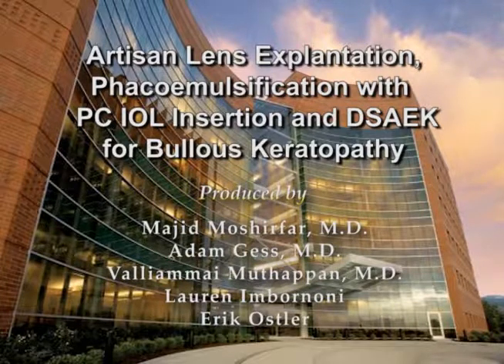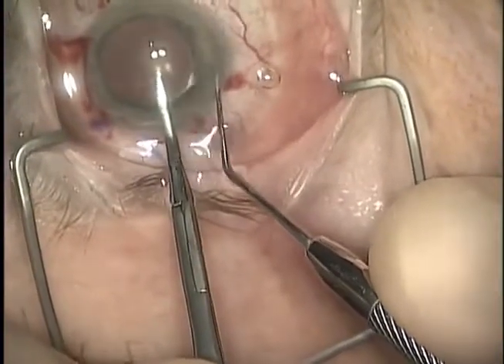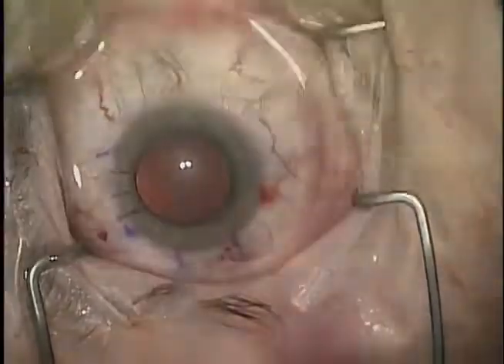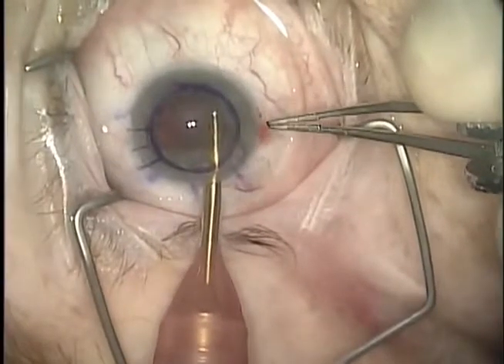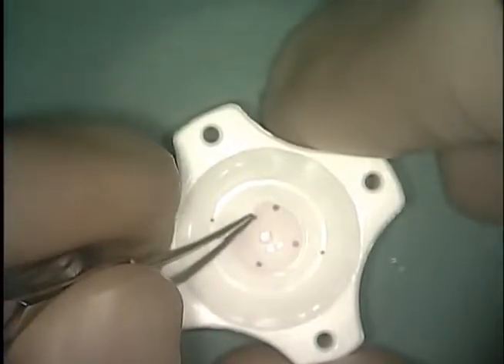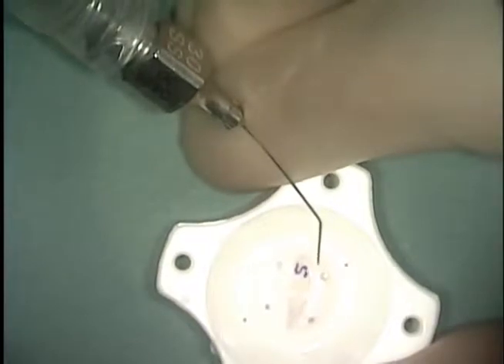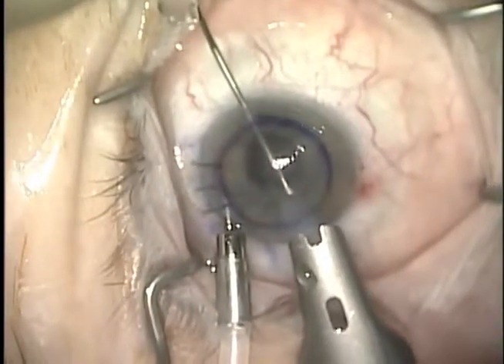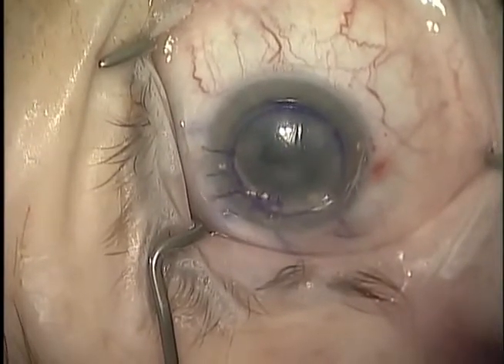Artisan Lens Explantation, Cataract Extraction, and DSAEK for Bullous Keratopathy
Check out Cornea Academy for more cutting-edge ophthalmology videos!